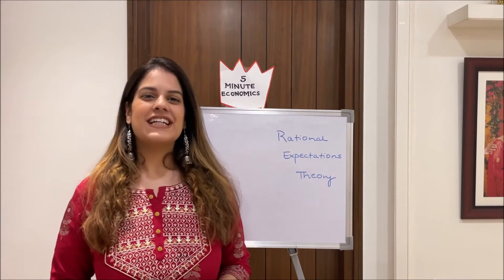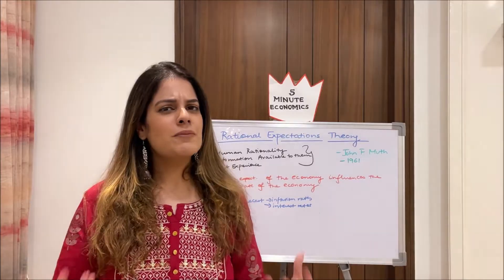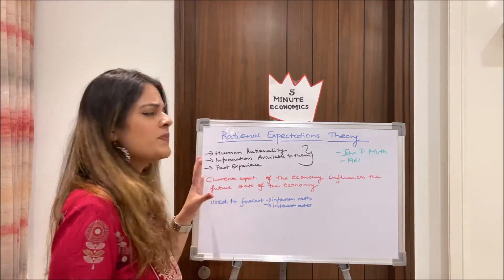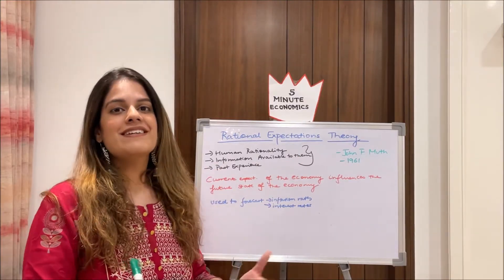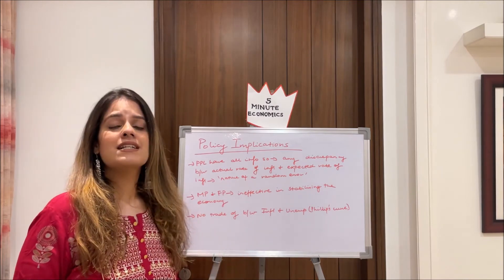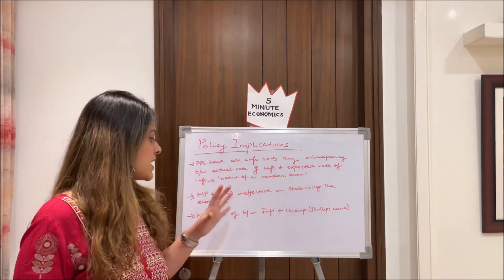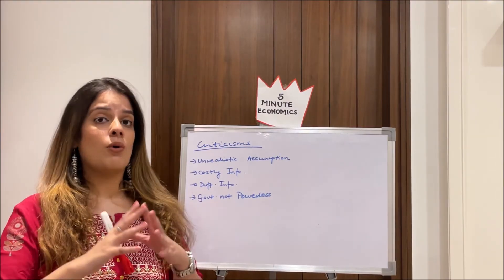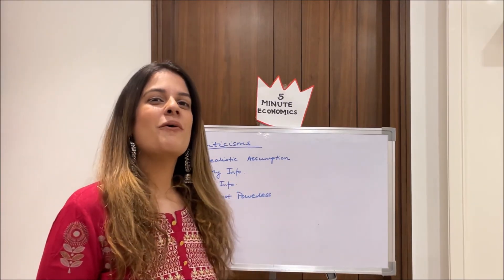Rational Expectations Theory by Vidhi Kalra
Hey guys! I'm finally back today with my new video-Rational Expectations Theory which is a very interesting topic in Macroeconomics. I have tried my very best to simplify this topic for you. I have discussed regarding the background, propositions, policy implications as well as the criticisms of this theory in the video. Hope it helps you. Good luck!